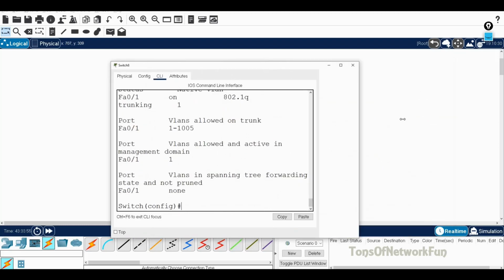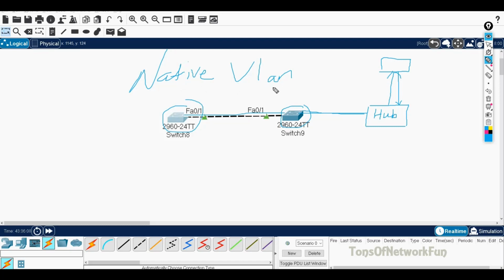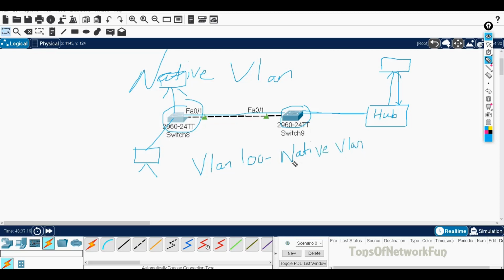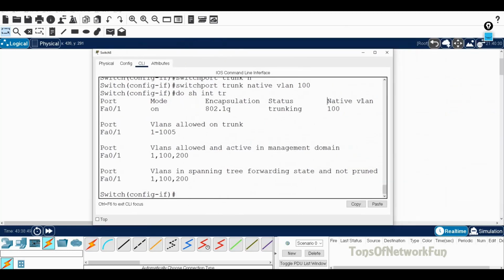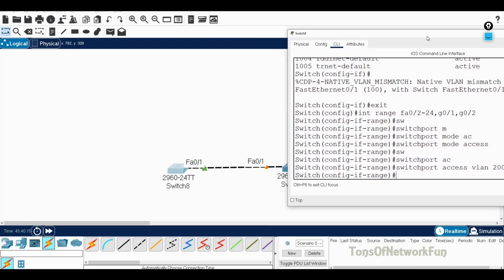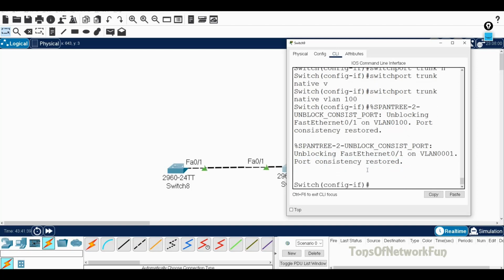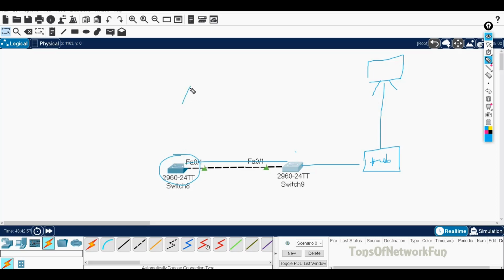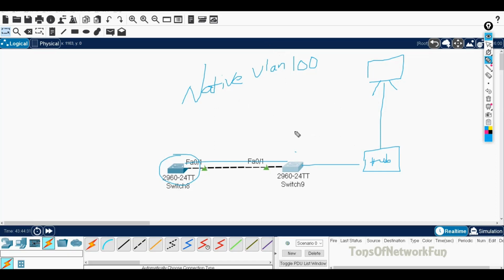►Native VLAN Packet Tracer Tutorial I CISCO CCNA I Tons OF Network Fun